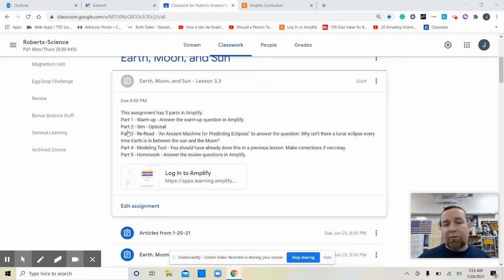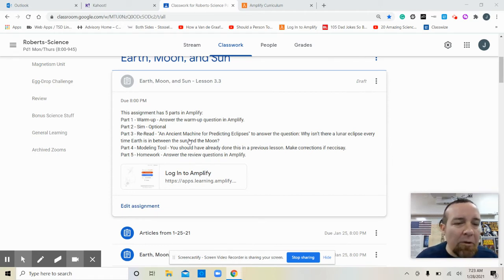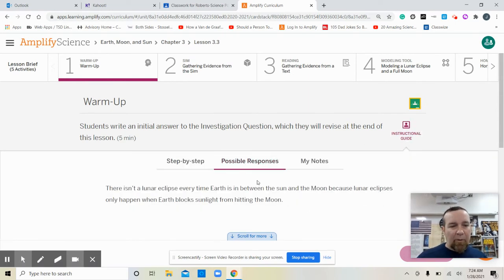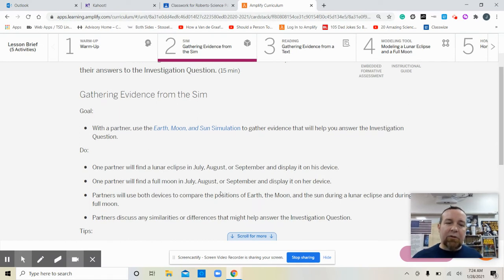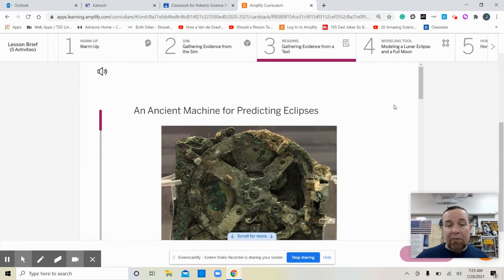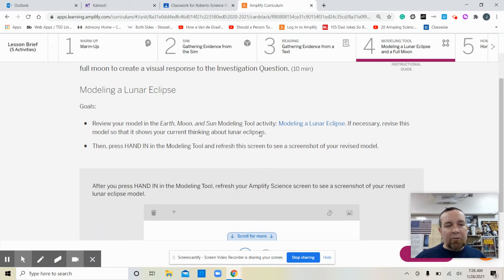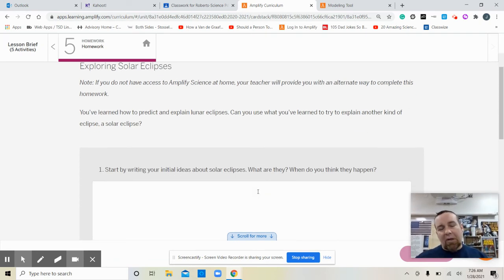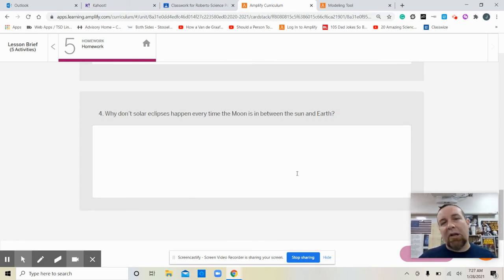EMS Lesson Video 3.3